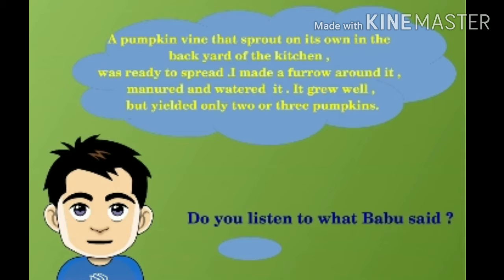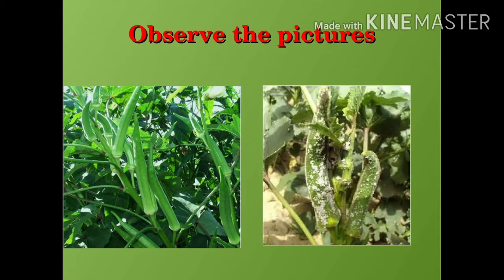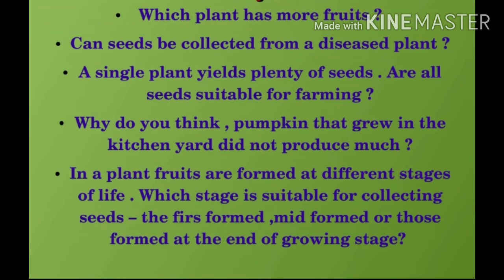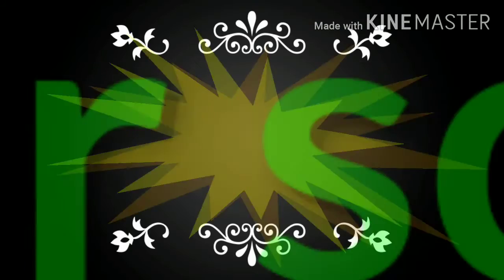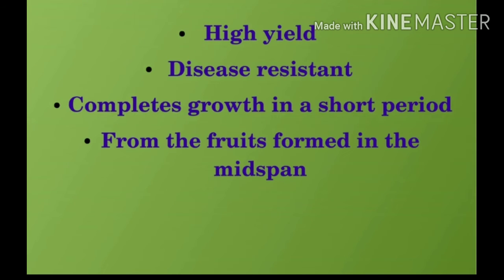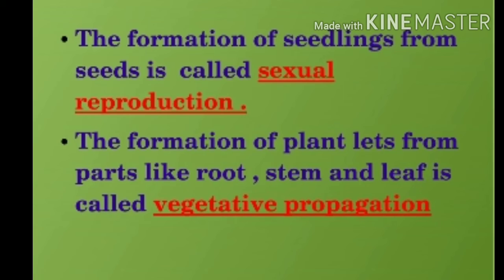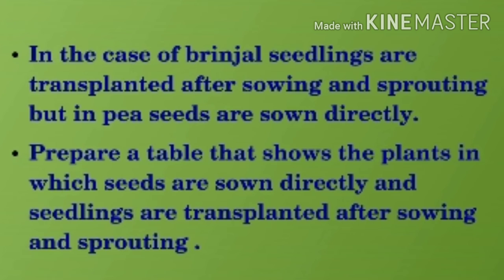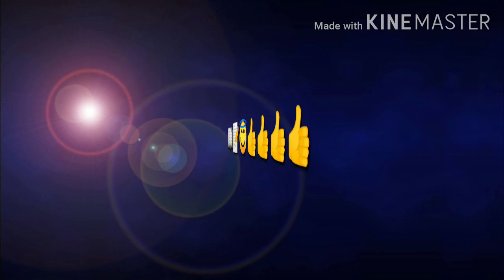Basic science class for English medium 7th STD, online class, പ്രസീദ ടീച്ചർ, SNUPSതേവലക്കാട്